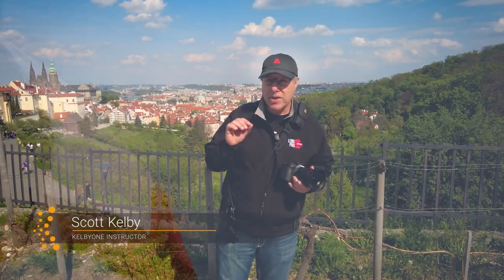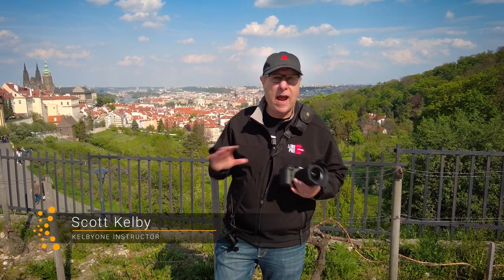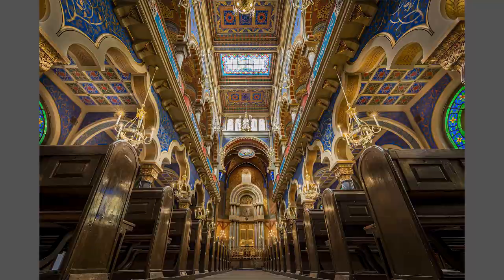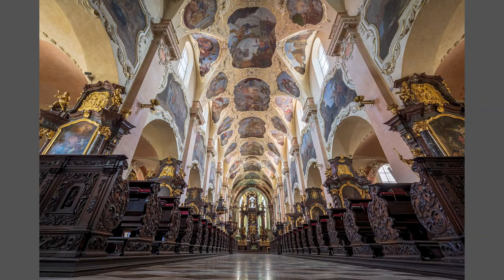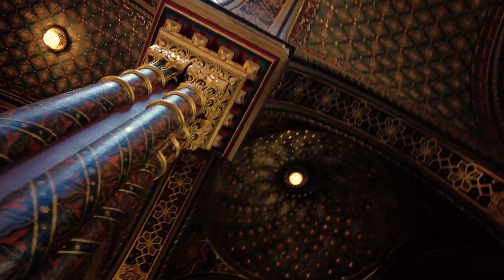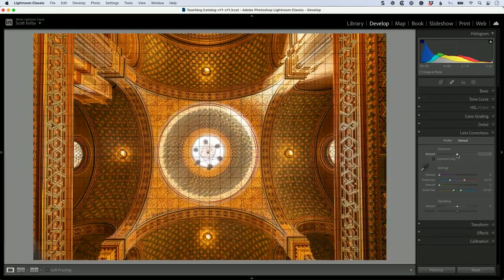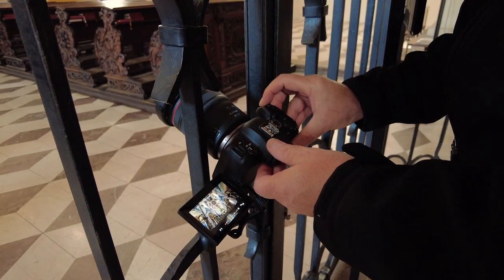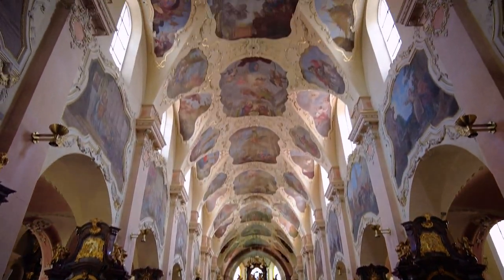Prague: Capturing Interiors on Location with Scott Kelby | Official Class Trailer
Create epic interior photographs while traveling! In this first segment of a two part series, join Scott Kelby as he photographs museums, cathedrals, palaces, and other stunning locations around Prague.